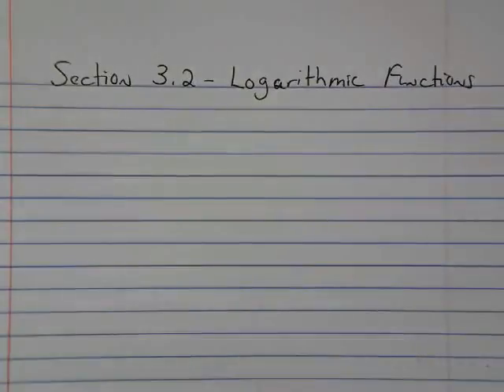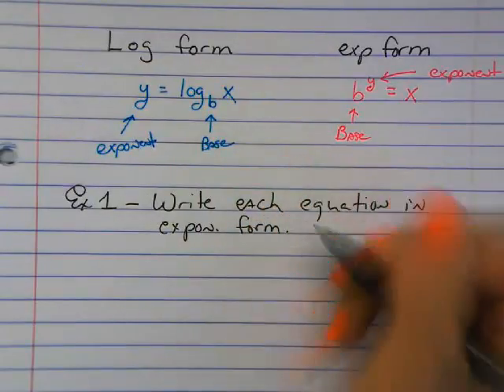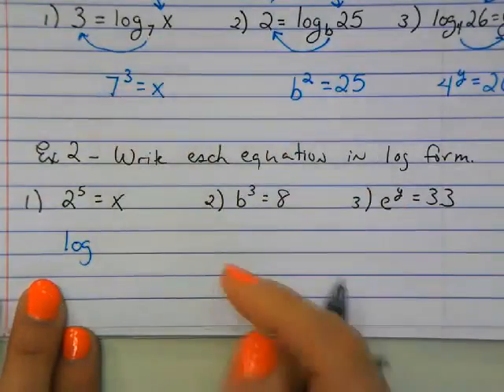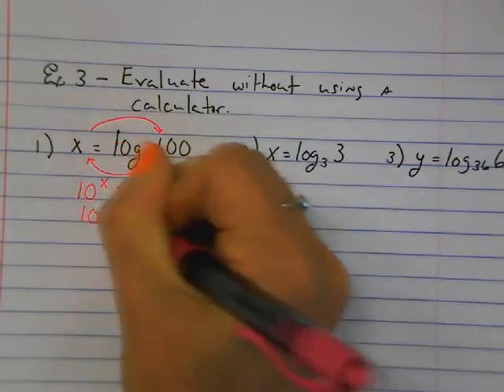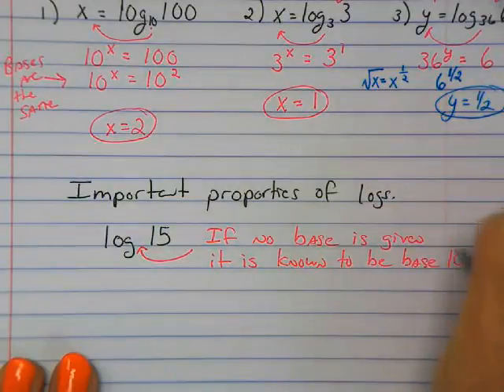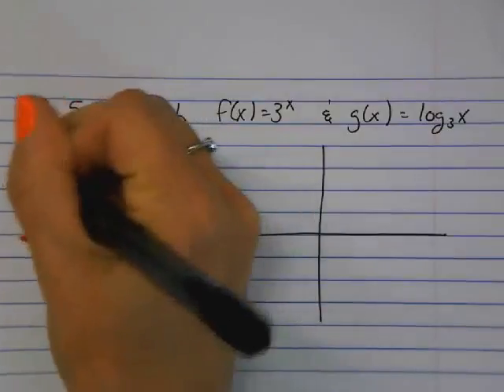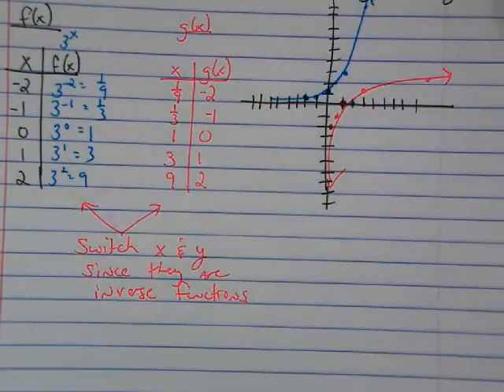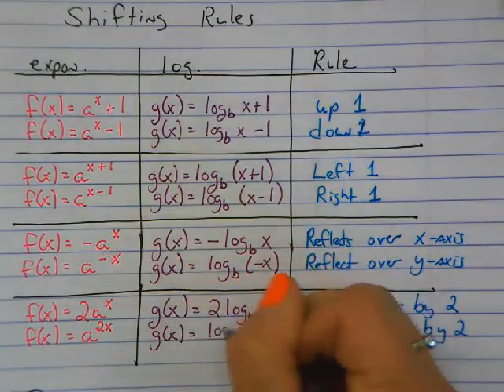Advanced Math Video 3 2